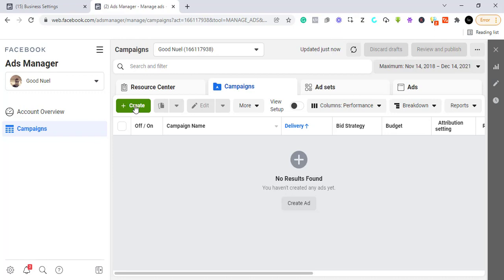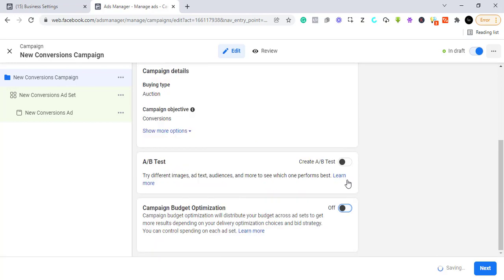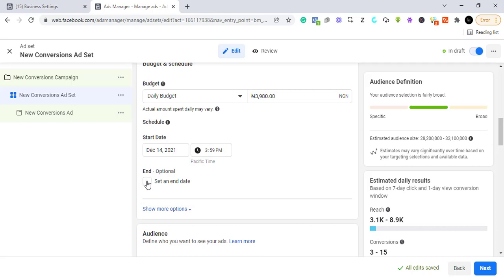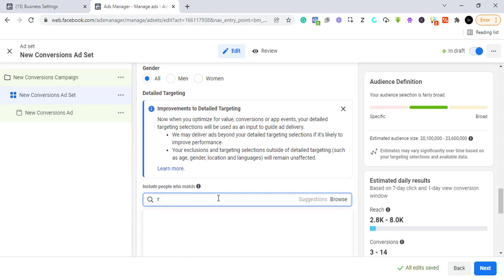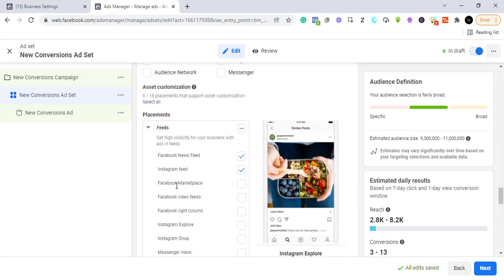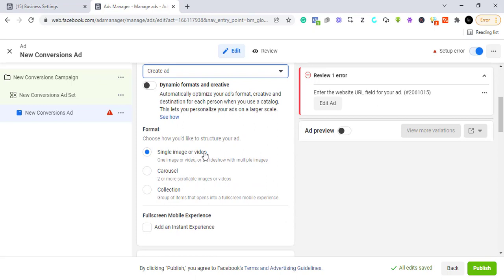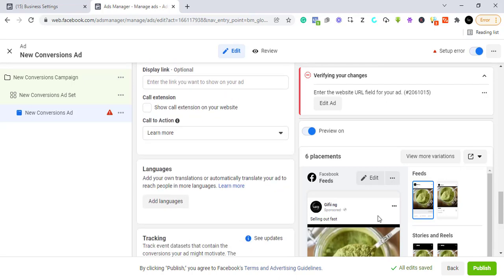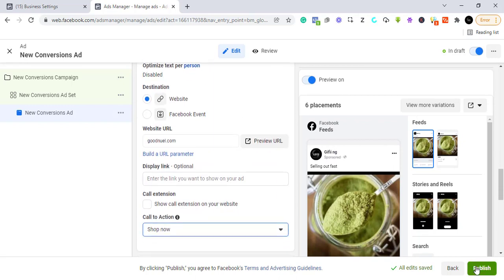Facebook ADs Tutorial - How to Create Conversion ADs.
In this video, i show briefly, how to create a Conversion Campaign on Facebook.

Creating a Conversion Campaign makes it possible to reach a buying audience using Facebook and Instagram ADs.

This video shows you a step by step method to do this.

Get My E-Commerce Mastery Guide+Mentorship

Jump-start your YouTube growth here.

Important Links.

Get Affordable and Reliable Website Hosting with Bluehost.

Build Pages Faster with Elementor.

Email Marketing with Get response.

Fast Website Hosting.

Build Funnels faster with Systeme.

This does not, in any way, increase the original price of any of these products.

If anything, you get special discounts.